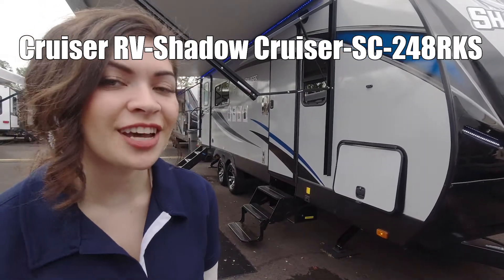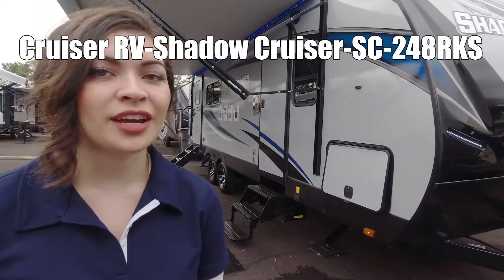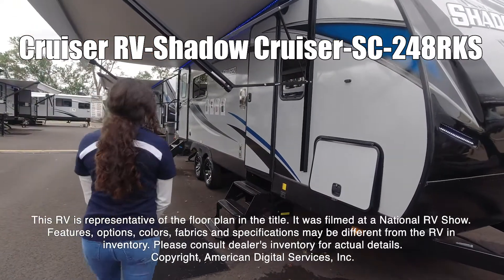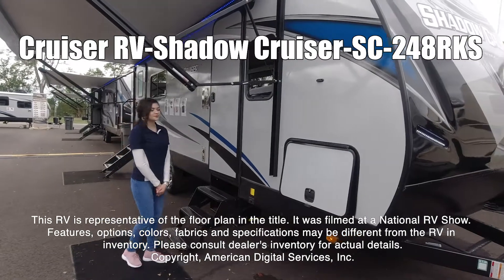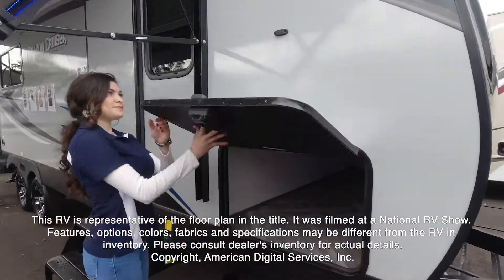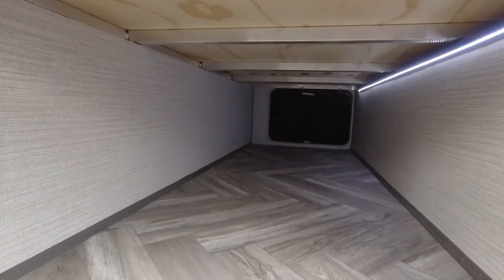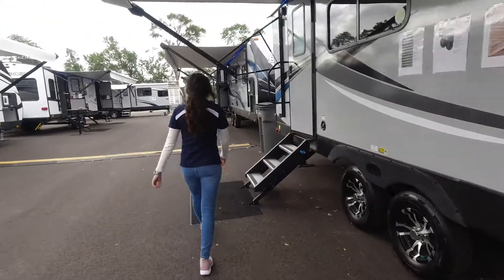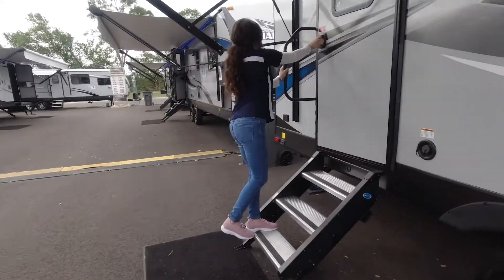2020 Cruiser-Shadow Cruiser-248RKS